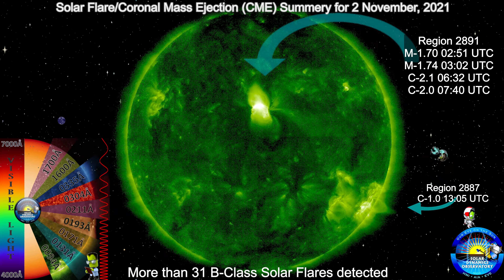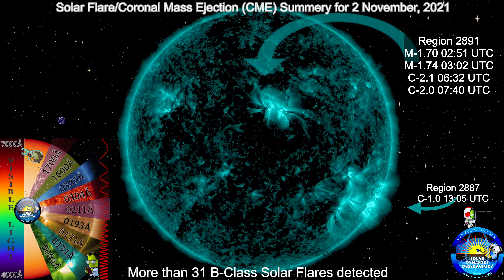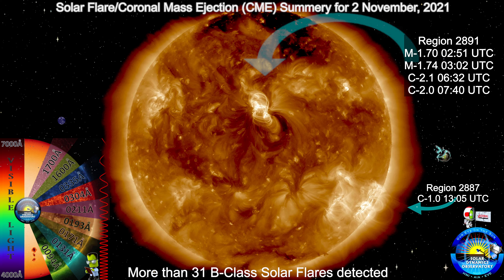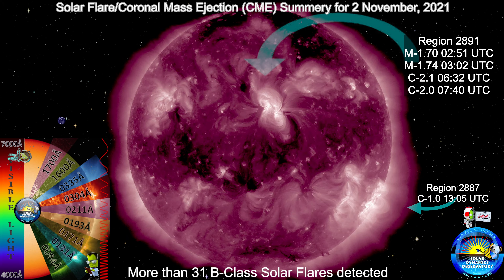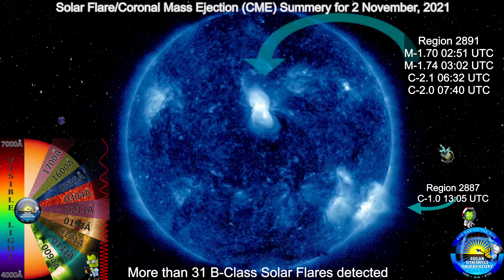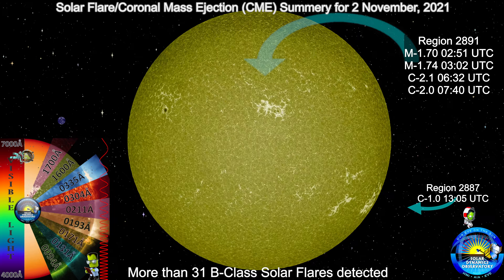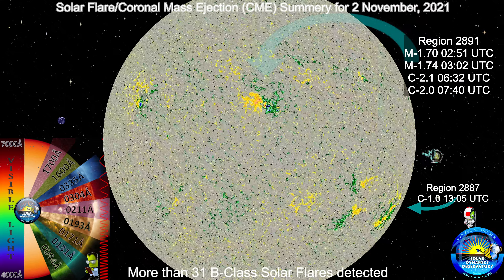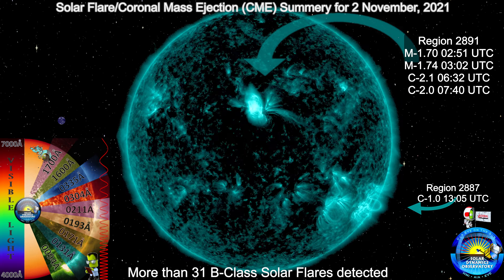Coronal Mass Ejection (CME)/Solar Flare Report for 2 Nov, 2021: 2 M-Class & 3 C-Class Flares 4K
Live Chat Commands Available: !Support, !HVO, !CVO, !AVO, !YVO, !Map, !Weather, !kindex, !xray, !proton, !Badjokes, and !rules

Penguins!